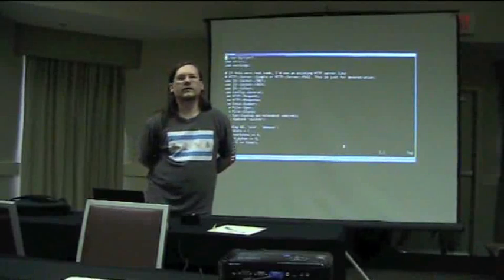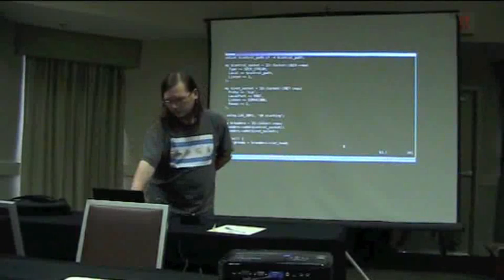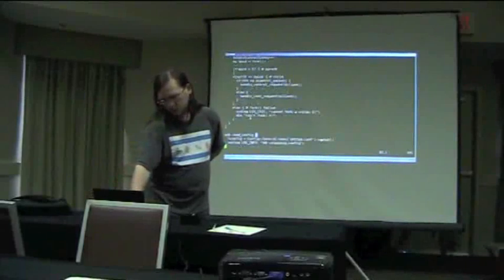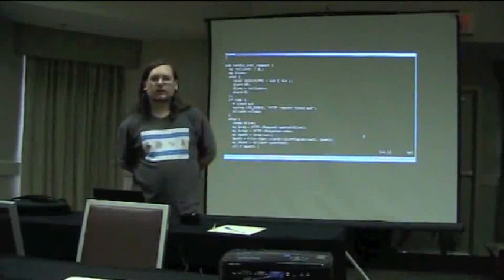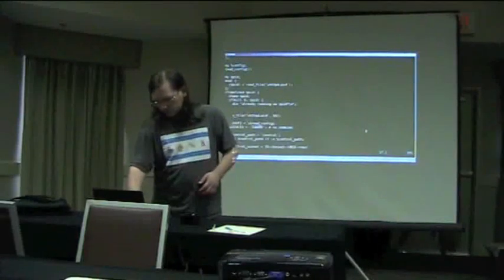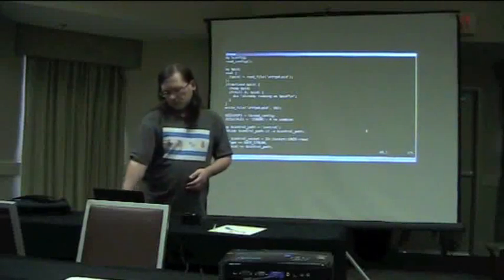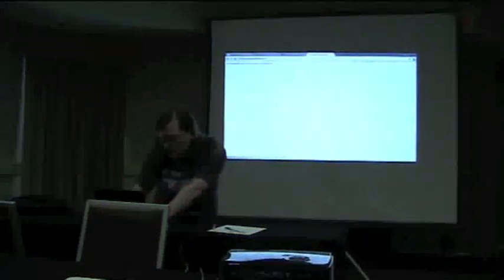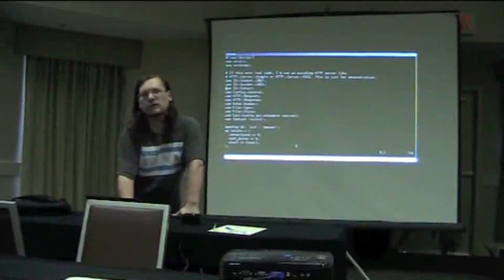Programming with Perl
Recorded at the Perl Oasis in Orlando, Florida in 2011.

Chris Nehren